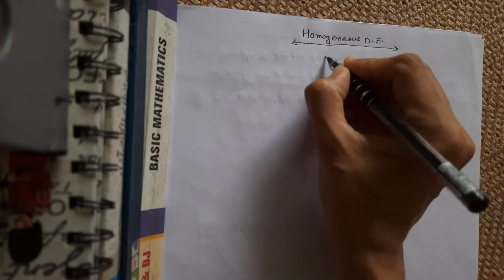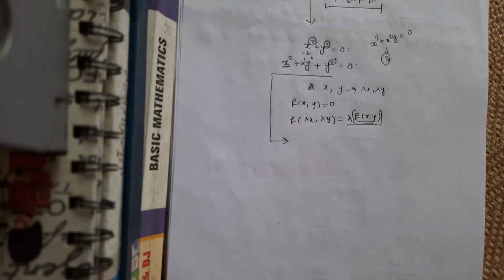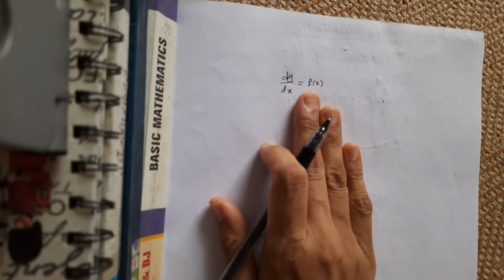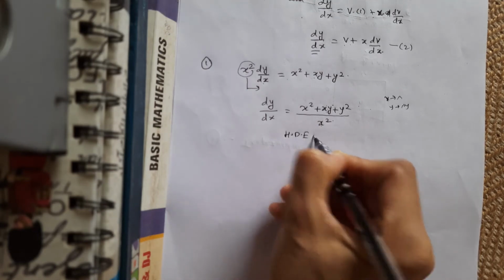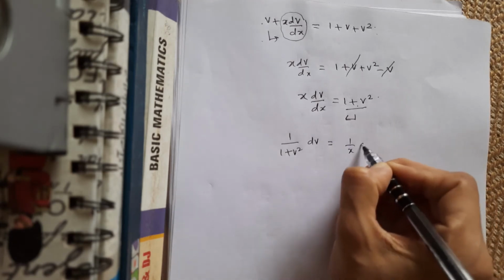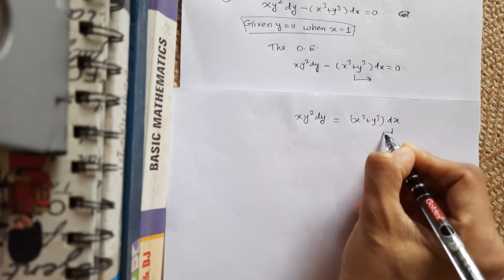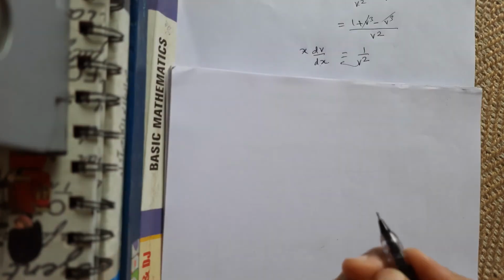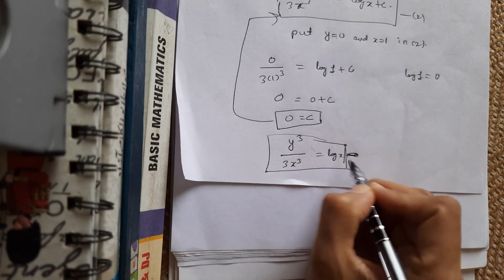Differential Equation: Homogeneous D.E. and solution of H.D.E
This lecture explain what is homogeneous D.E. and how to solve it in a very simple way